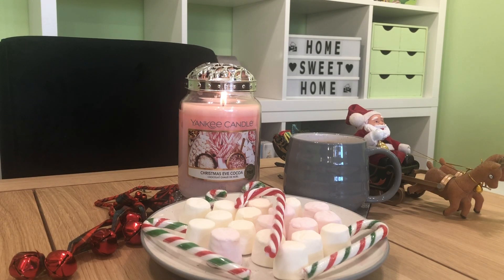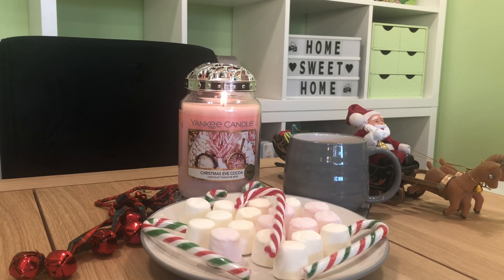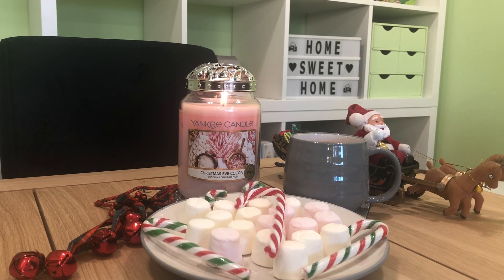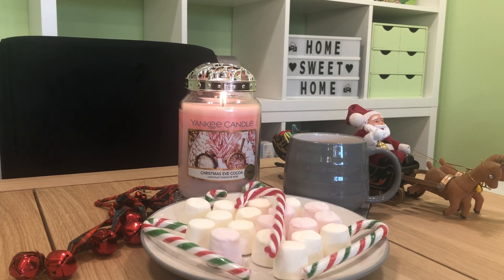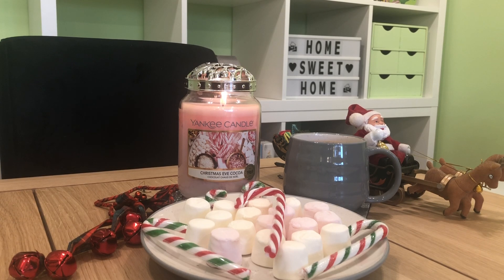Yankee Candle Review & Chit Chat Christmas Eve Cocoa Christmas Countdown Collection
Hi and welcome to my review of Yankee Candles Christmas Eve Cocoa from the Christmas Countdown Collection. These are all my own thoughts and opinions. Thank you for taking the time out of your day to be with me! This is a large jar with a burn time of around 150 hours.